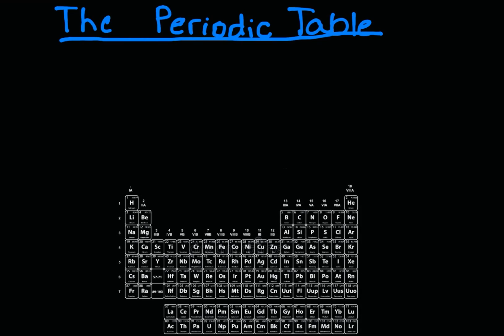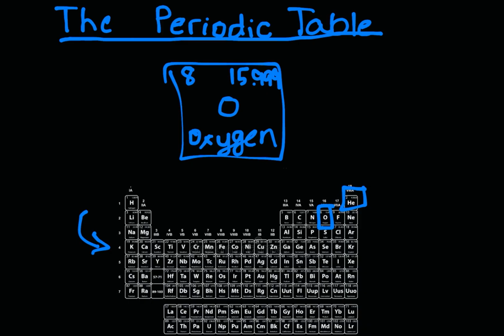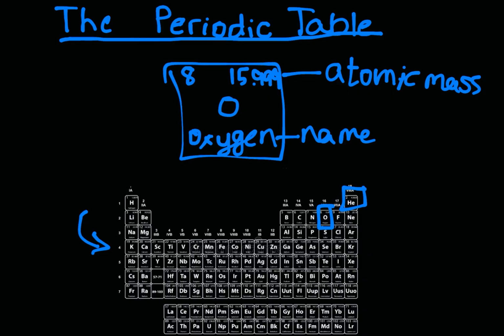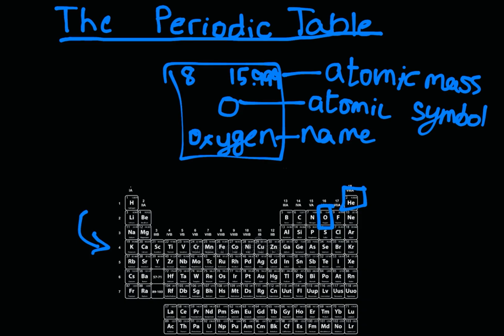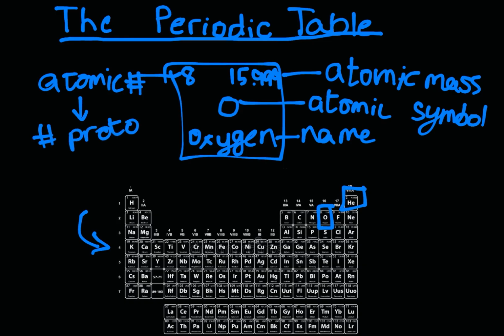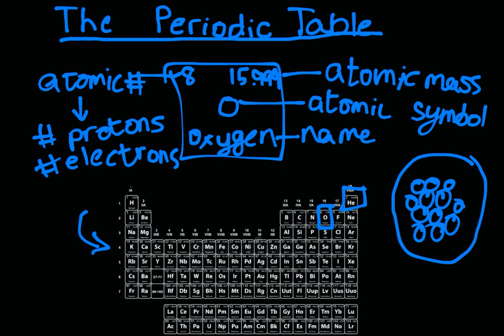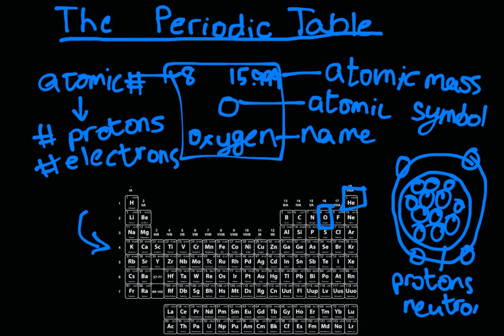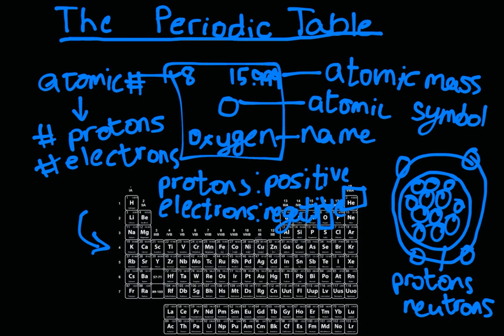Introduction to the Periodic Table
Watch This video to understand how to read each box on the periodic table.